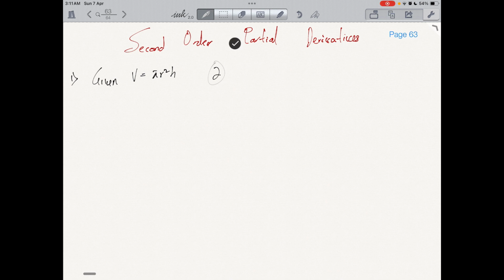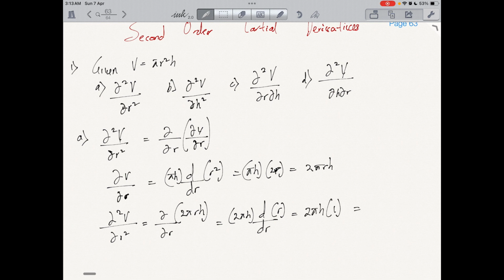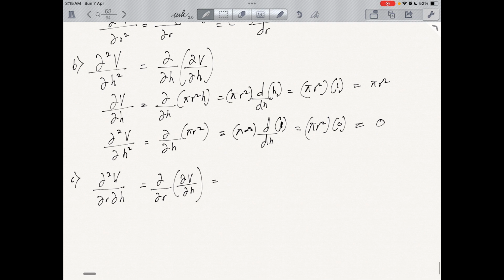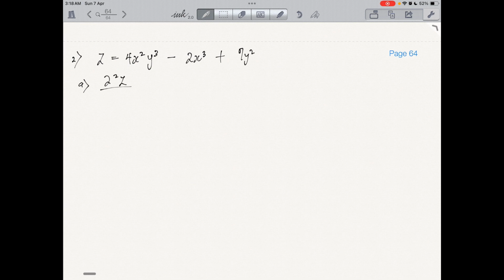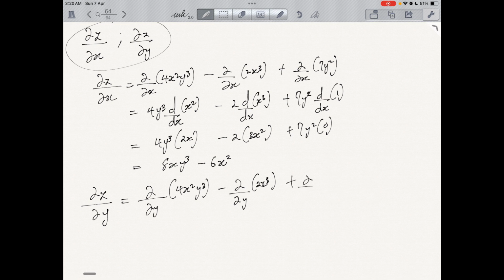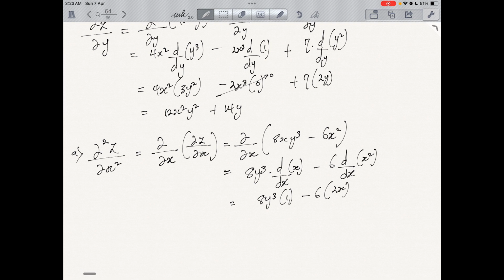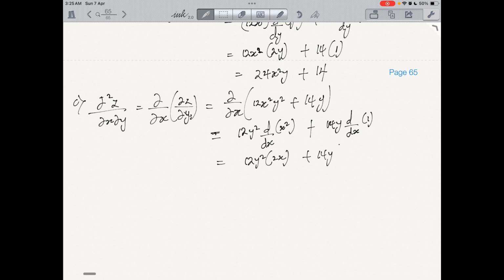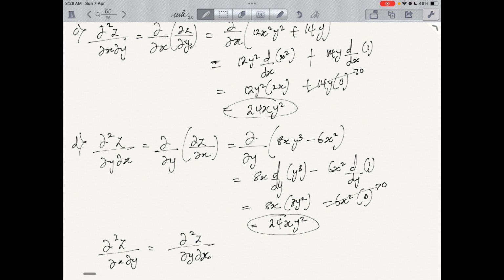30. Second Order Partial Derivatives